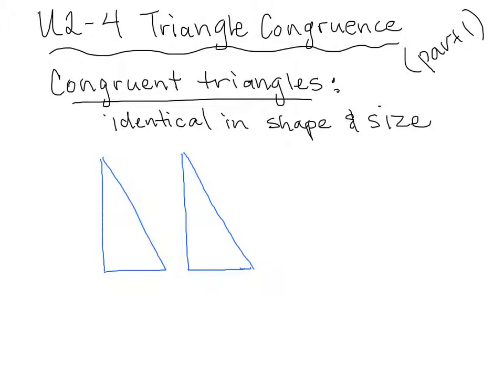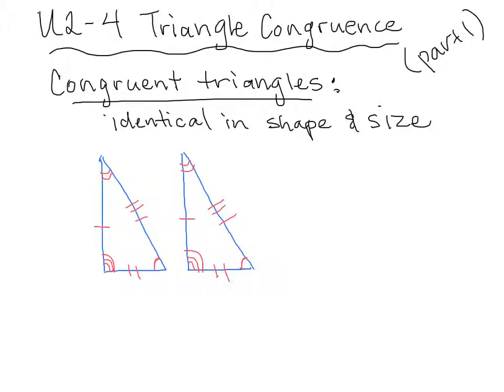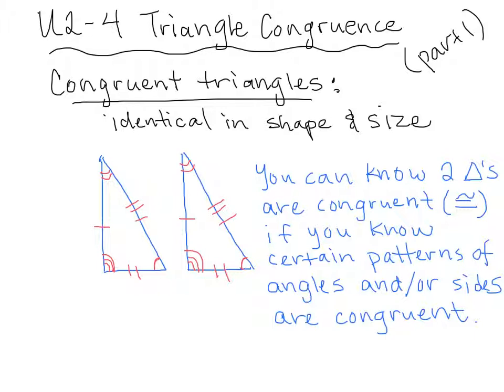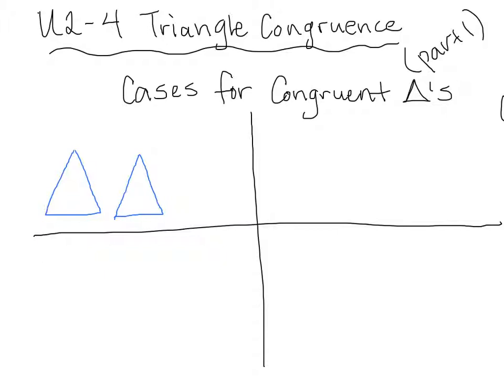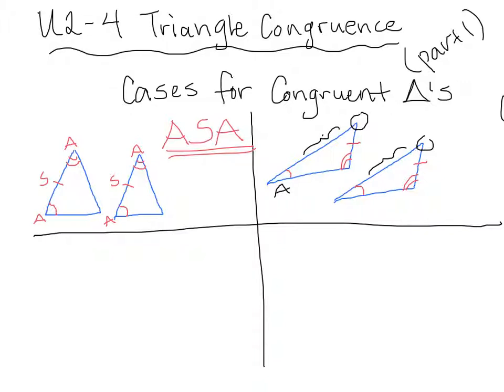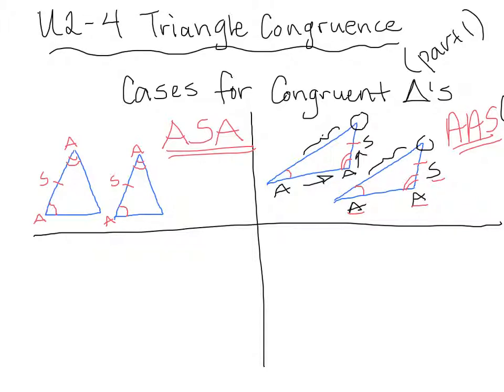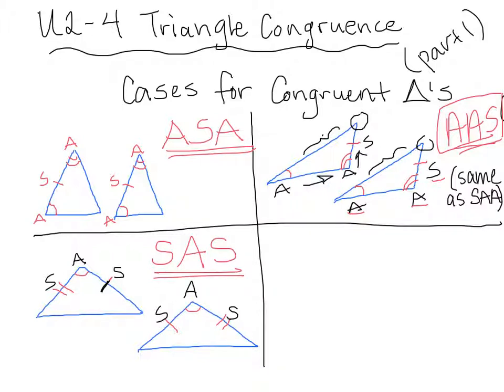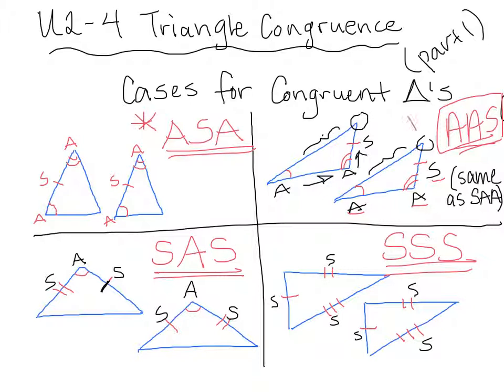U2-4 Triangle Congruence video (part 1)